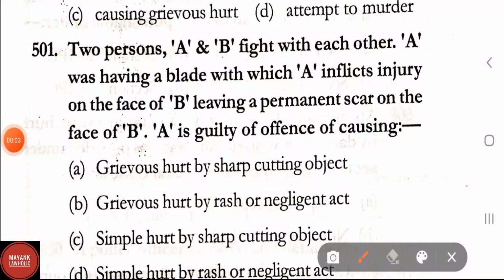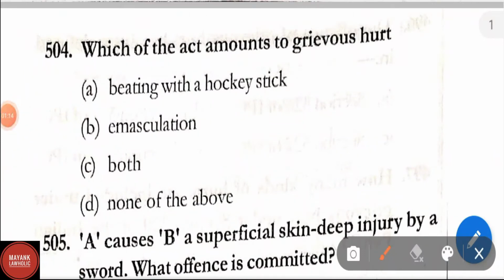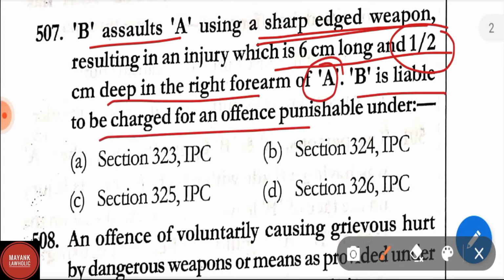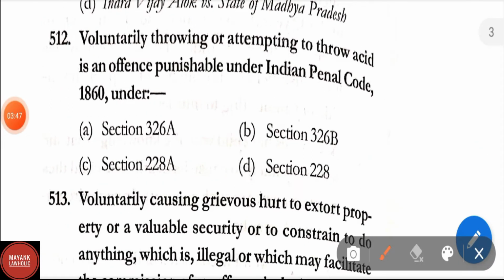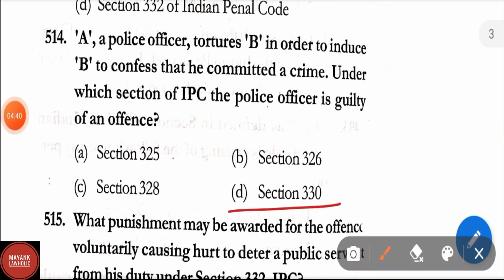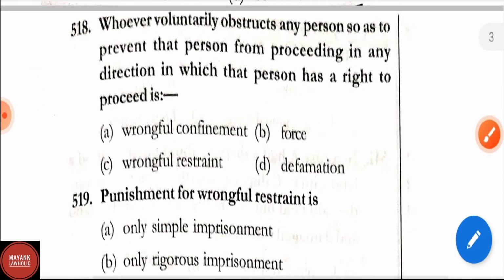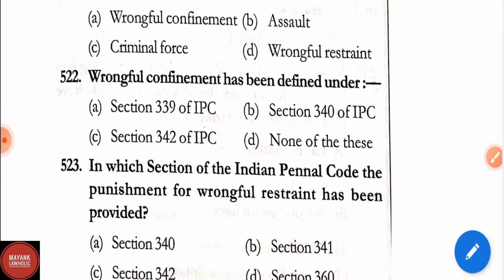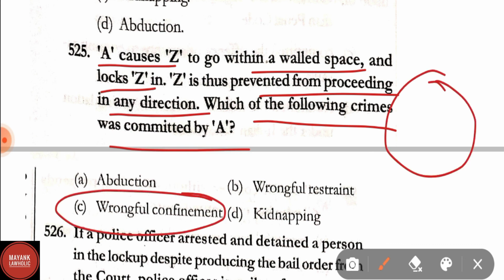Daily 25 MCQ - JUDICIARY | Day #57 || LAW (PCS J) | ALL JUDICIARY EXAMS || MAYANK LAWHOLIC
Quality , Authenticity and Resourceful content is our priority.